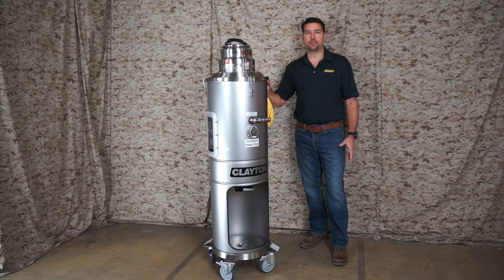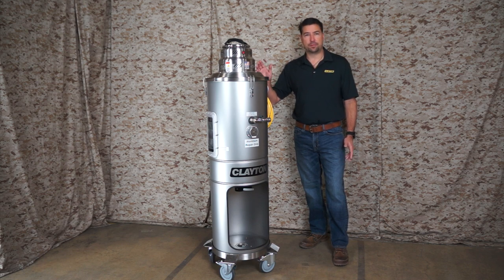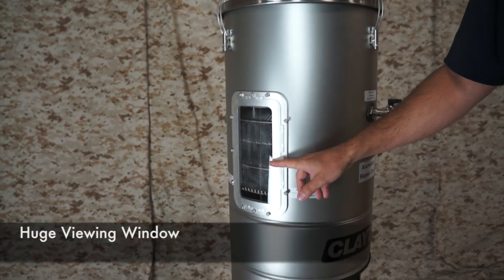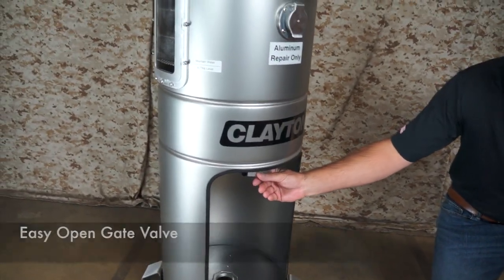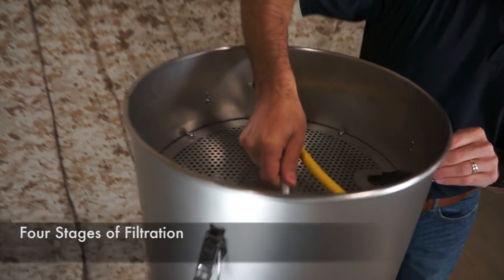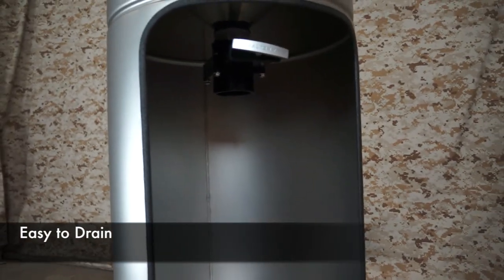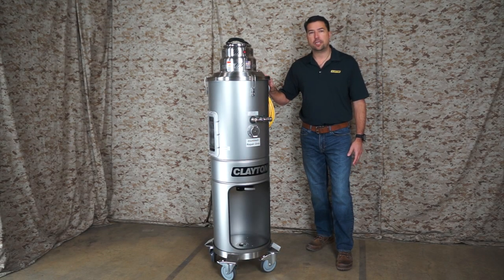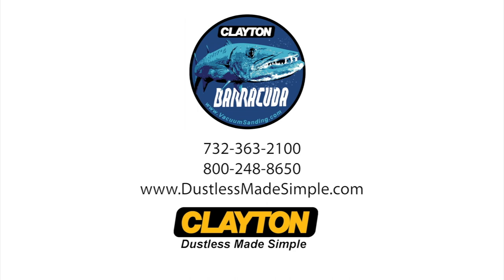Clayton Barracuda Wet Mix Vacuum System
Quick overview of the Clayton Barracuda Wet Mix Vacuum System for aluminum repairs. This system is approved for Aluminum repairs by GM and Ford for the F-150 and the CT6. Its rugged stainless steel construction and industrial components are built to last, and the lifetime warranty on the system backs it up. The system is manufactured right here int he USA.